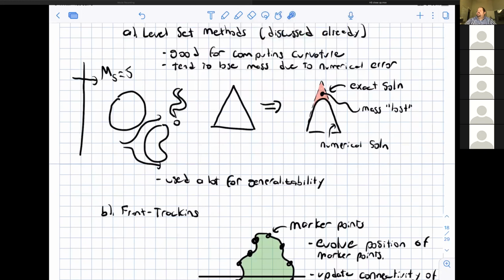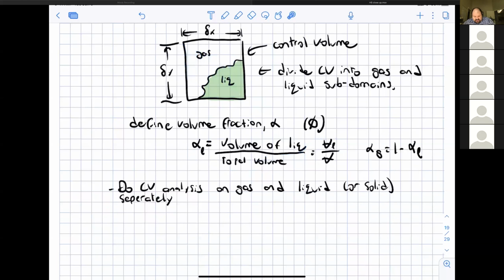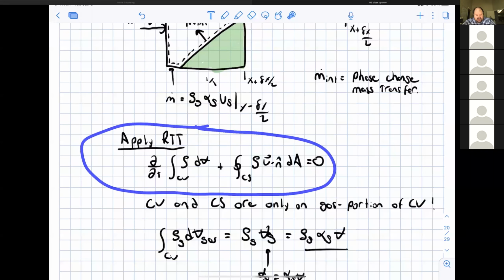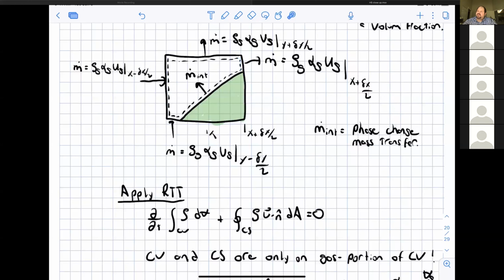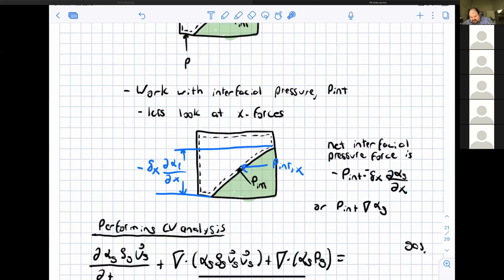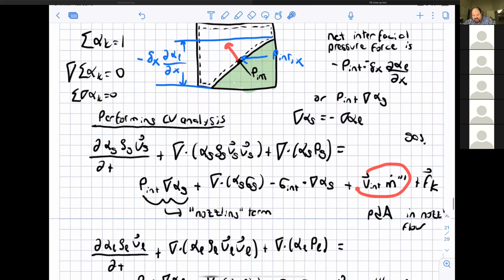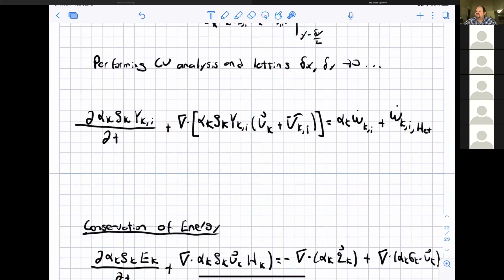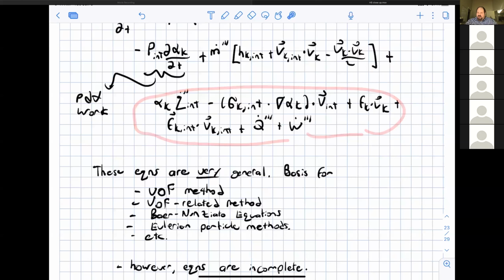Lecture 37 Multiphase Modeling Generalized Governing Equations April 12